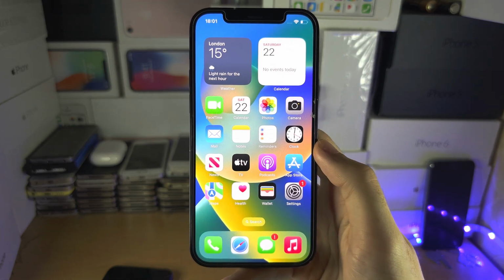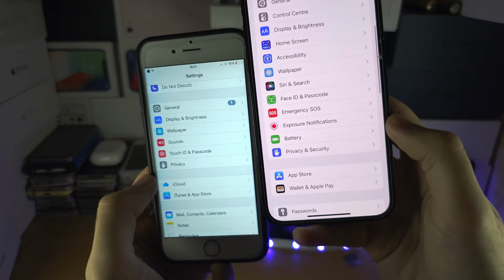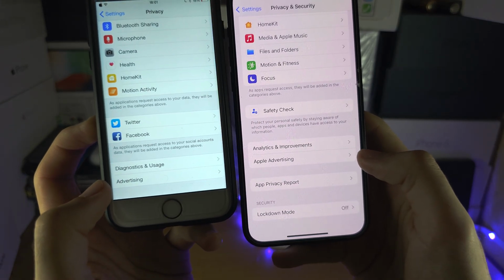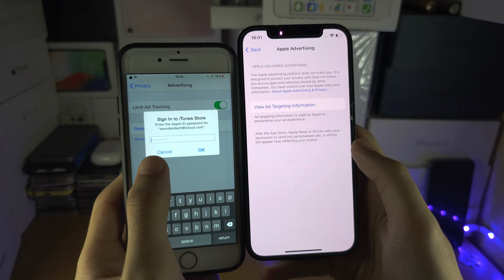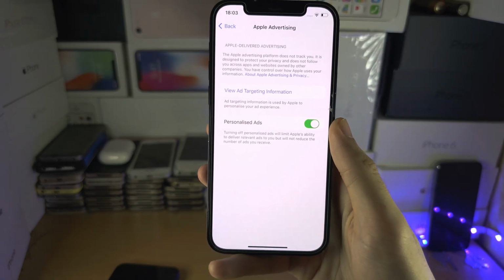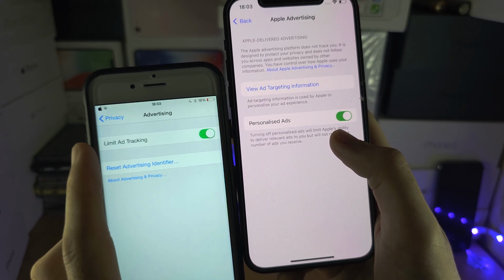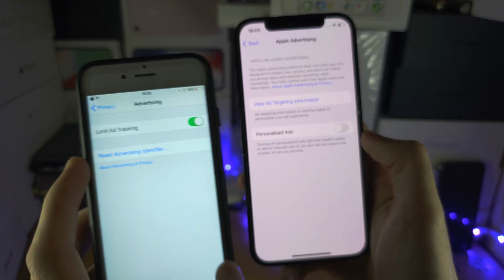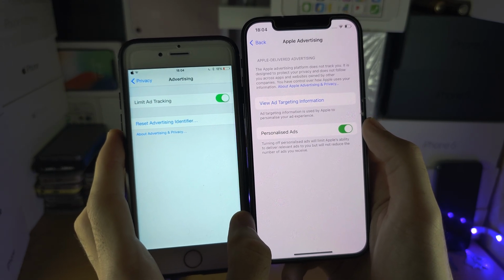How to enable limit ad tracking on iPhone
Learn how to enable limit ad tracking on iPhone